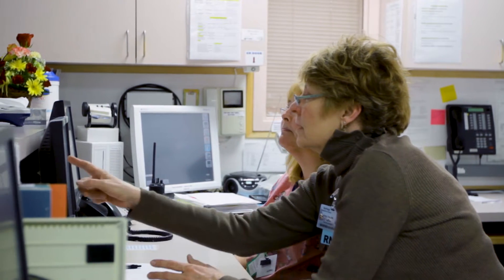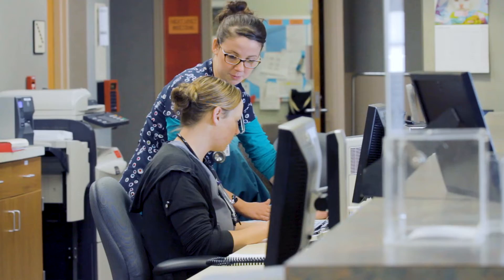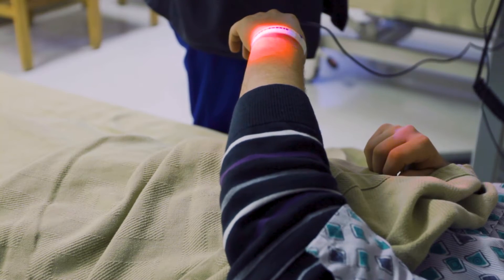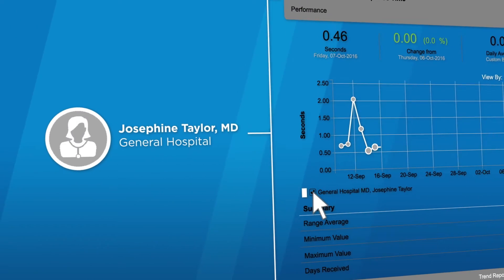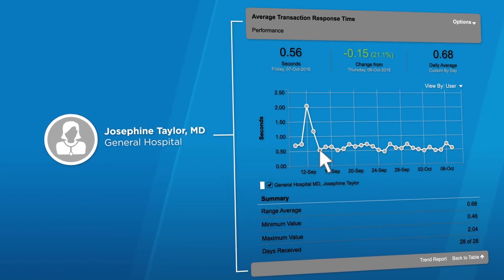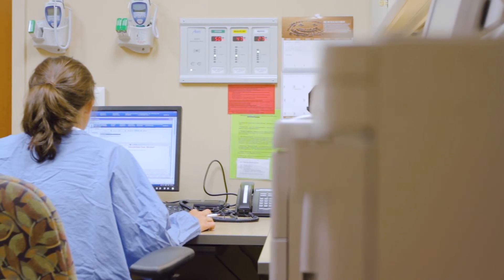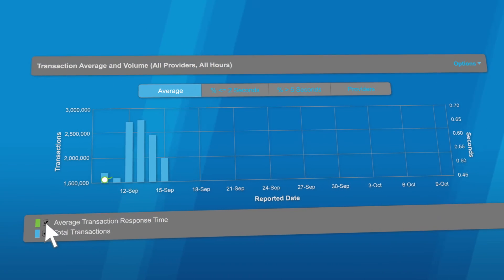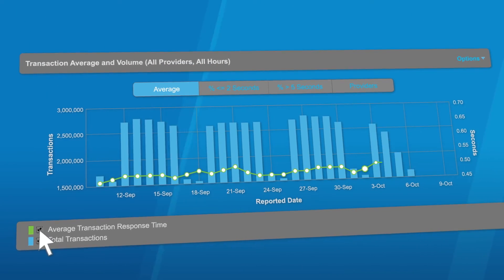Utilizing Lights On Network to transform data into knowledge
Lights On Network® is a free cloud-based solution that provides data analytics to maximize the value of Cerner’s EHR across an entire organization. The tools within Lights On provides a better experience for providers, better results and improves efficiency.